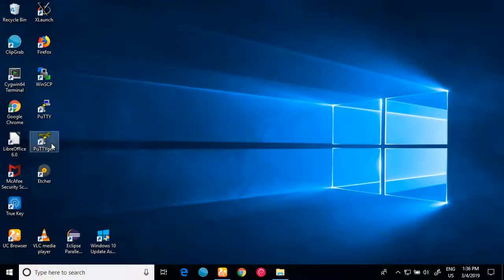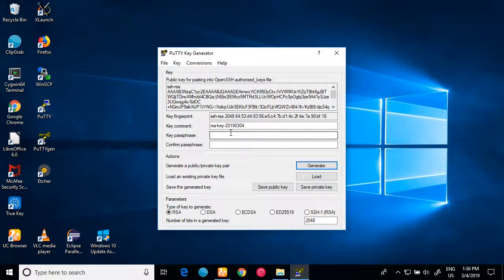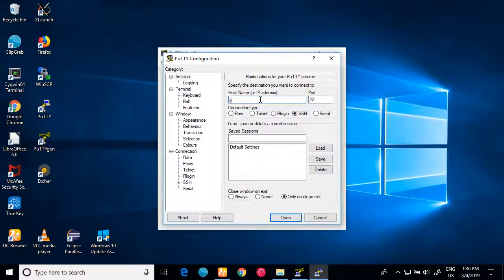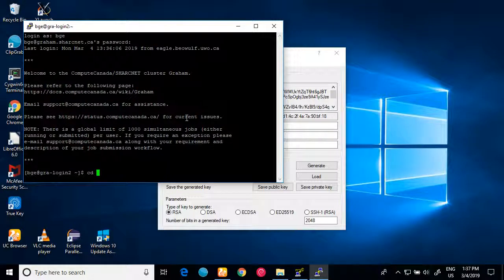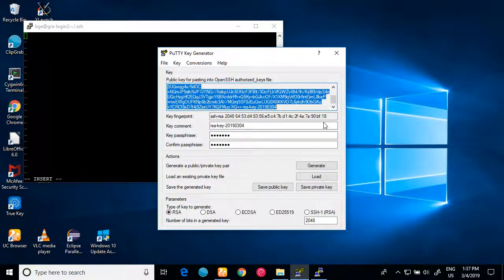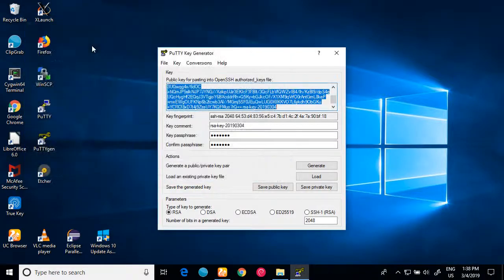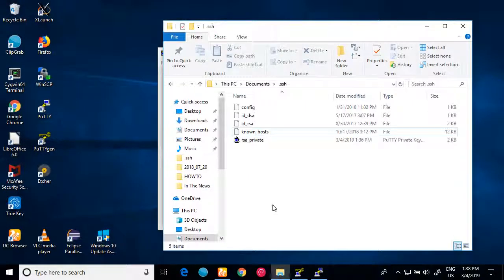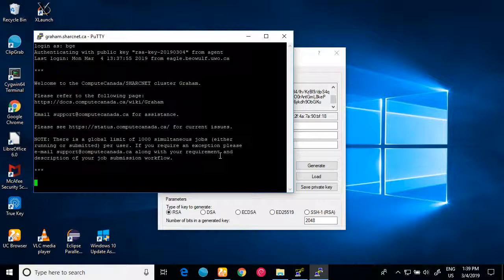Using SSH keys on Windows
Tired of typing your password every time you login to SHARCNET / Compute Canada clusters? A Windows user? Then this short video is for you. It explains how to generate and use a private/public SSH key pair on a Windows computer, and how to use it for passwordless connection to our systems.

This 2-minute webinar was recorded by Ge Baolai (SHARCNET) as a part of our series "Two minute Tuesdays" (2minTuesday). These short video recordings covering topics important to SHARCNET users are released every Tuesday.